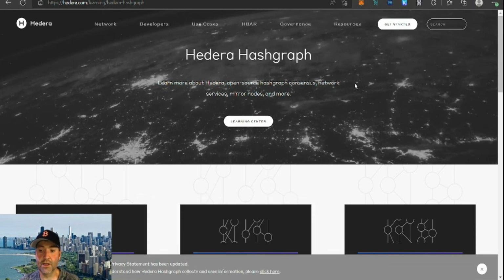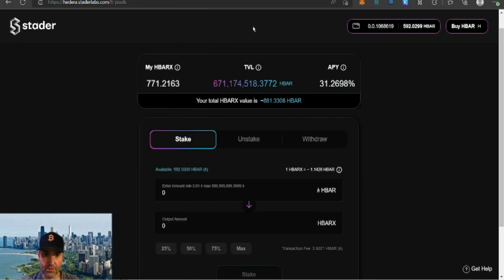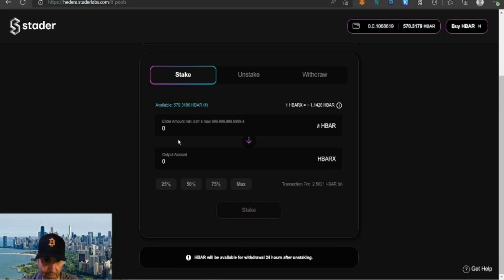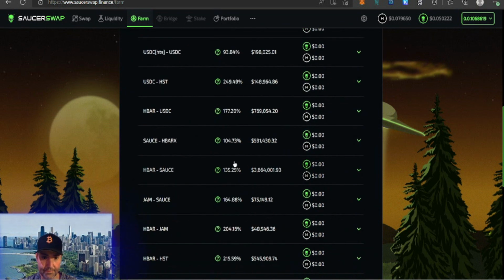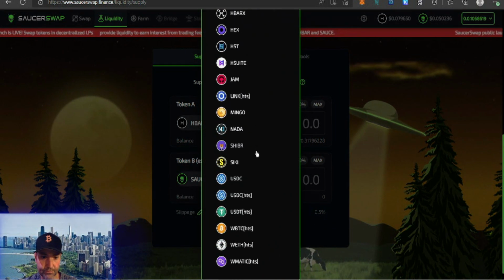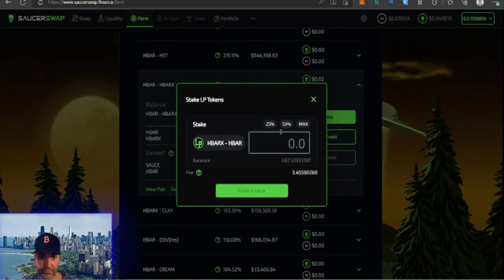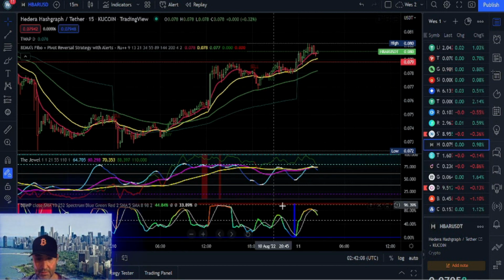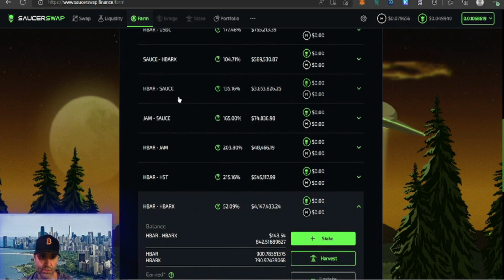How To Stake & Farm Hedera Hashgraph HBAR For Passive Income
Hedera Hashgraph HBAR Staking & Farming For Passive Income

2022,crypto live stream,crypto live trading,crypto trading live,live crypto
trading,10x crypto